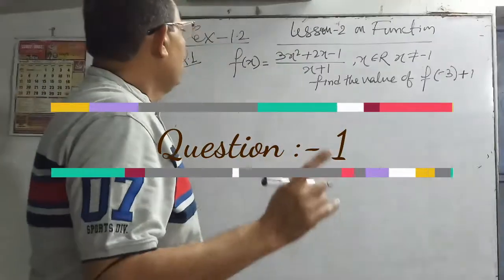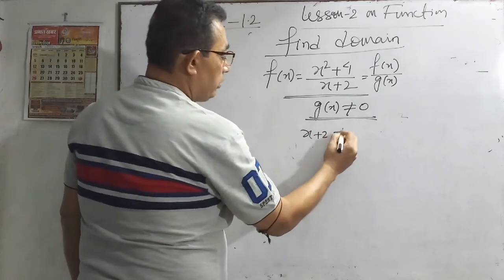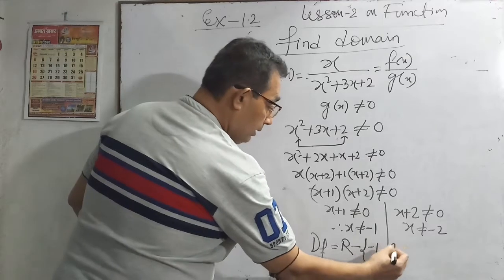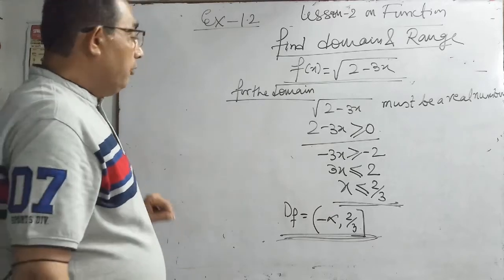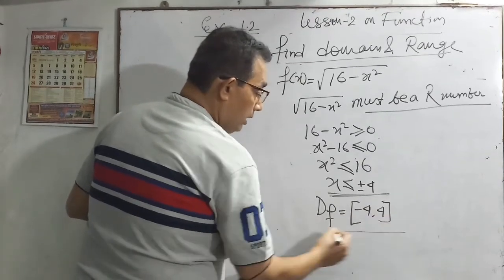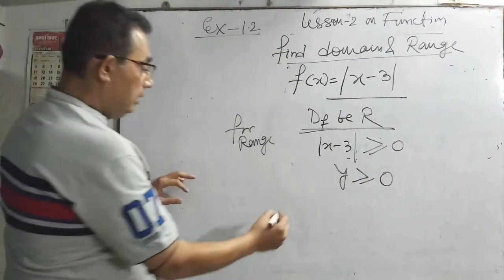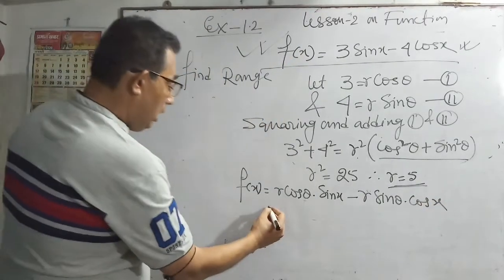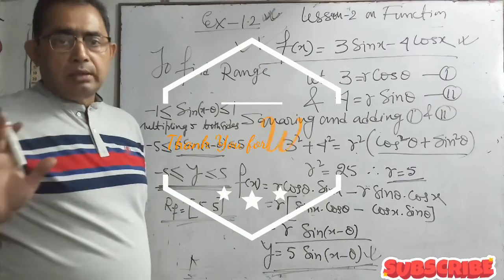ISC MATHS CLASS :- 12 (FUNCTION) LESSON :-2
Problems related to Domain and Range